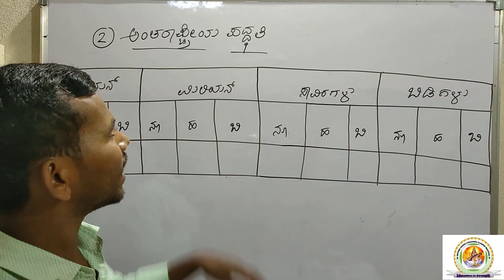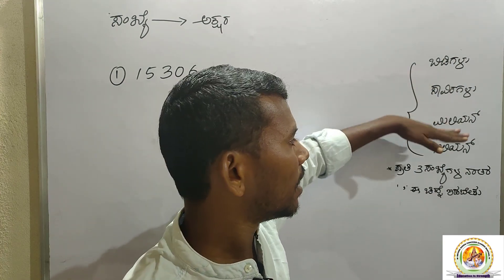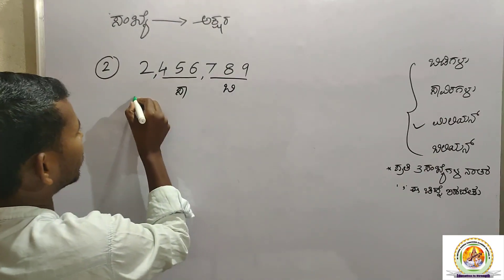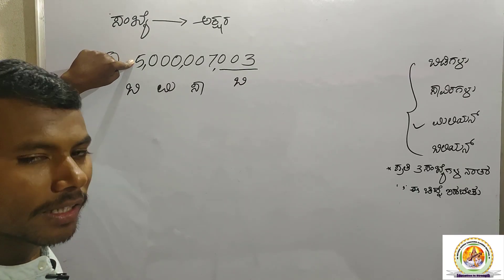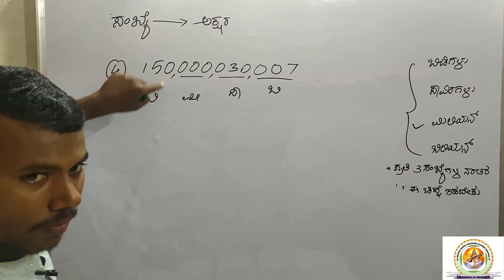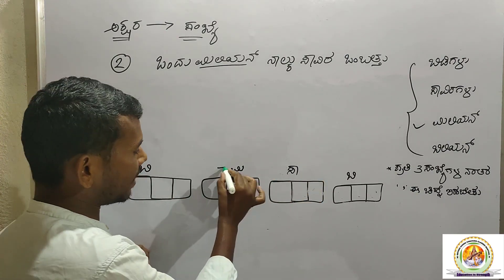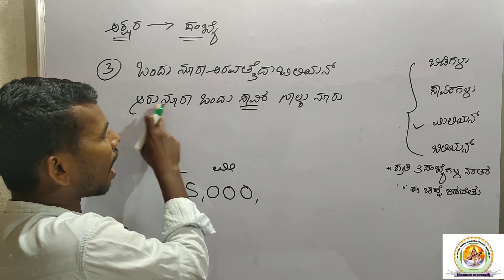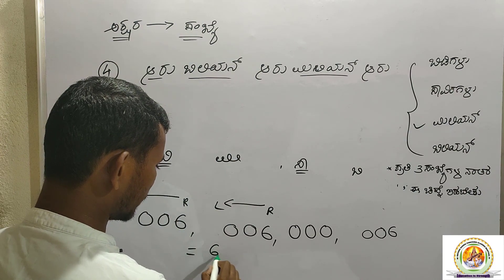Numbers and Number System Part-3(ಸಂಖ್ಯೆಗಳು ಮತ್ತು ಸಂಖ್ಯಾಪದ್ಧತಿ ಭಾಗ -3) Navodaya, Sainik & other exams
In this  video  we going to teach you Quickest method to Write Numbers to word and word to number "INTERNATIONAL SYSTEM"